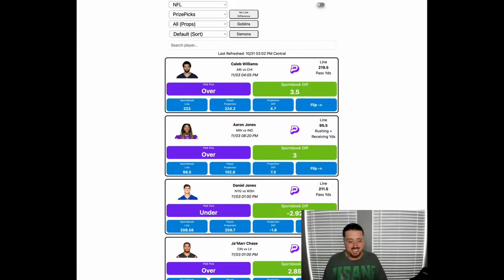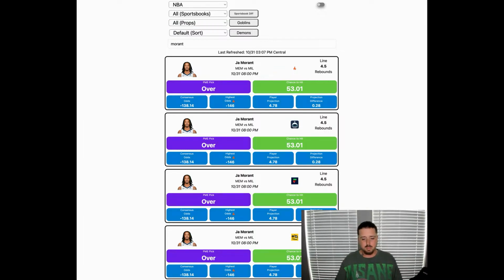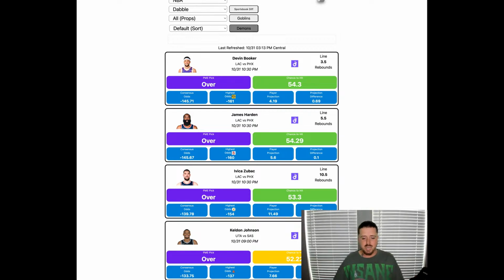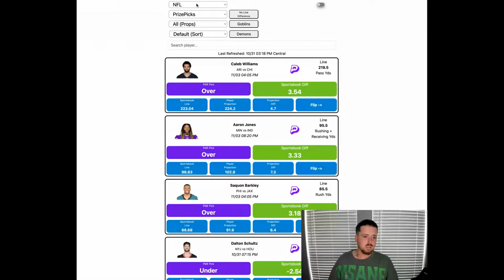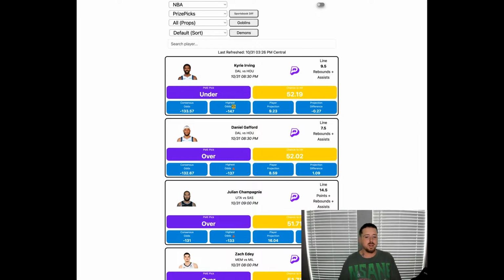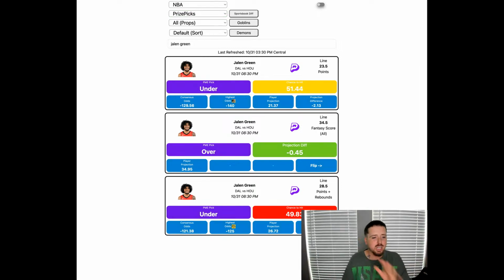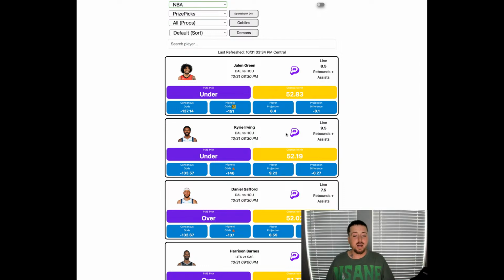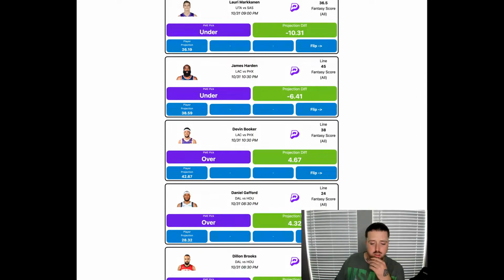10/31 Player Props LIVE SHOW | Best Player Props Today! Prizepicks and more.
Tools used in this live stream . In this live show we cover the best options for the day on prizepicks and many other DFS platforms! Come hang out and start your day going over the best options with @Cam_ATL and the Props Made Easy Tools!